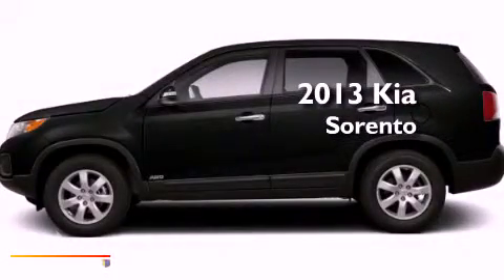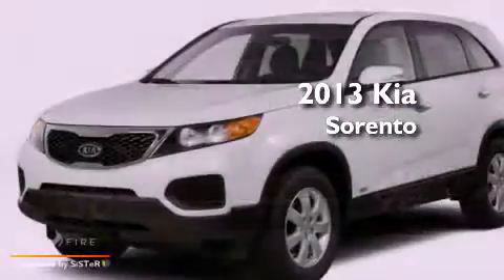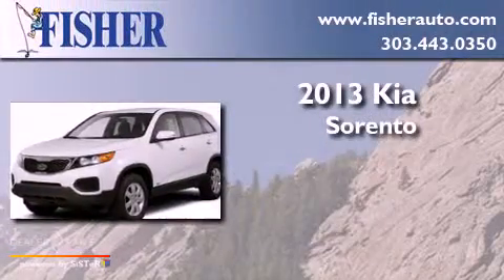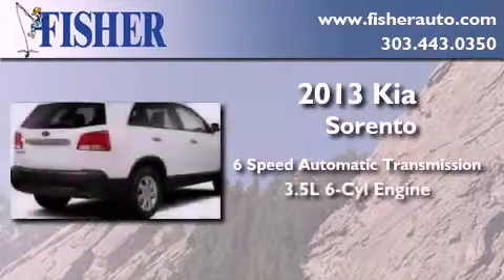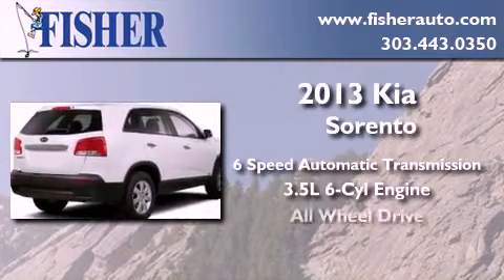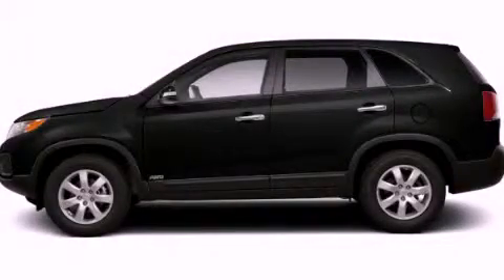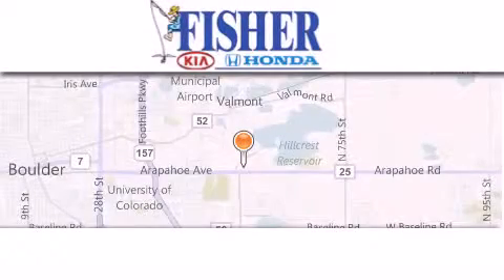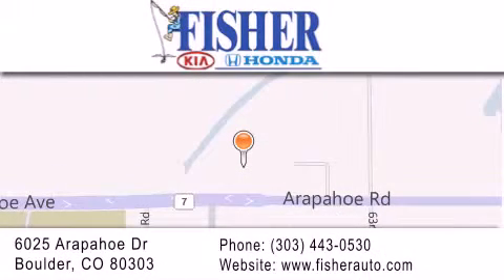2013 Kia Sorento Boulder CO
Year : 2013
 Make : Kia
 Model : Sorento
 Engine : gas v6 3.5l/212
 Trans . : automatic
 Exterior : maroon

 Interior : black
 Stock : 131313

 2013 Kia Sorento Boulder CO